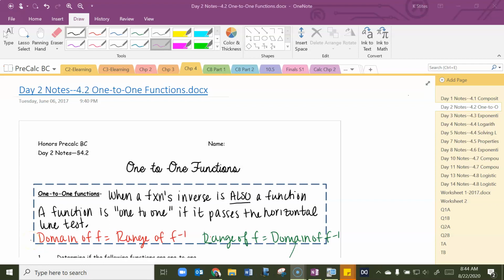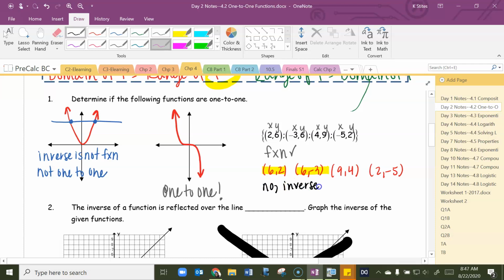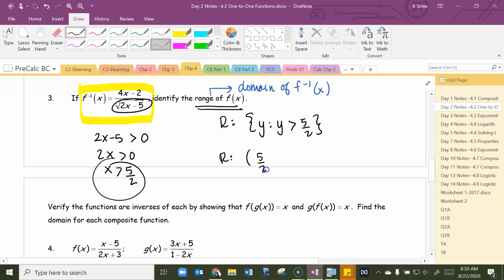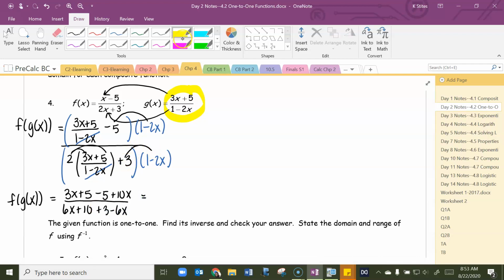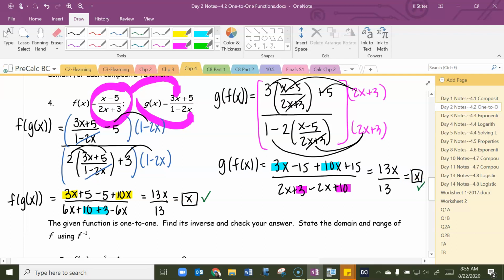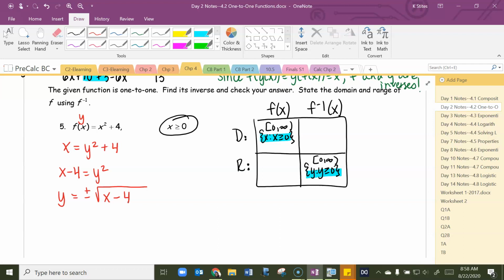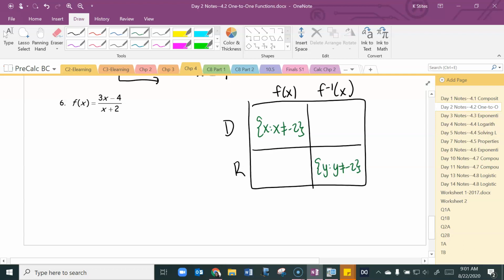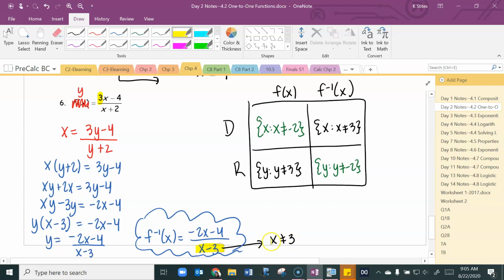PCBC__C4 Day 2 Notes--4.2 One to One Functions